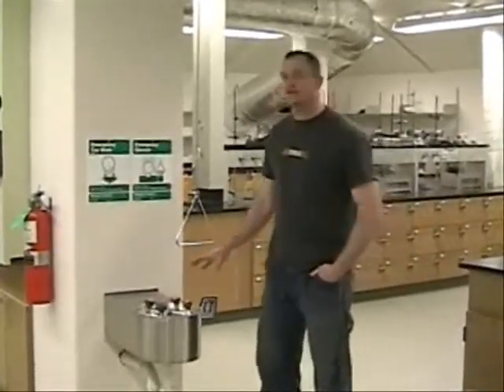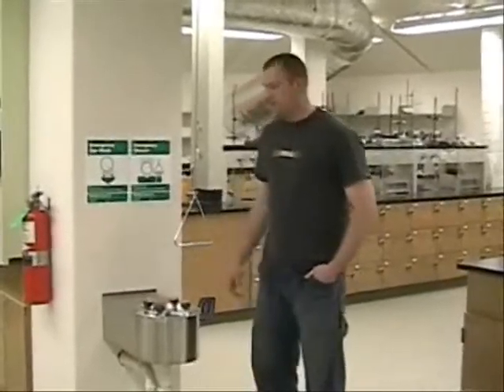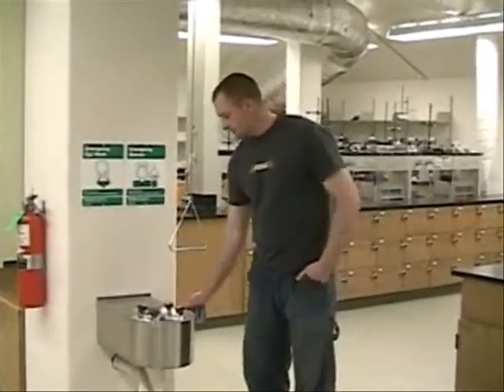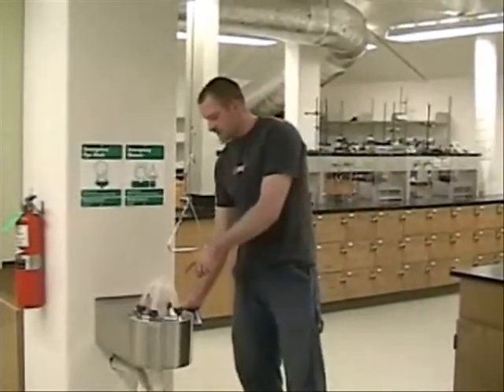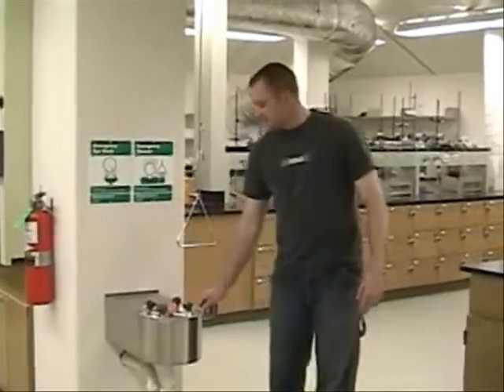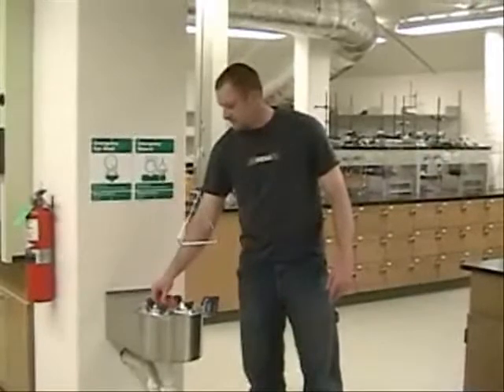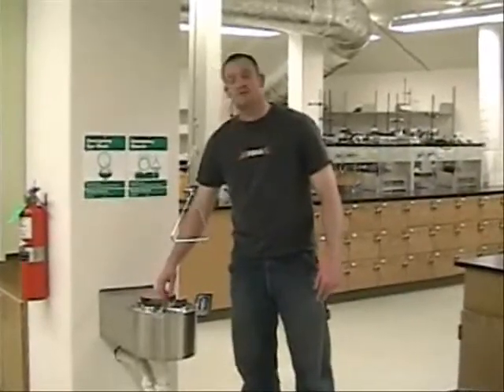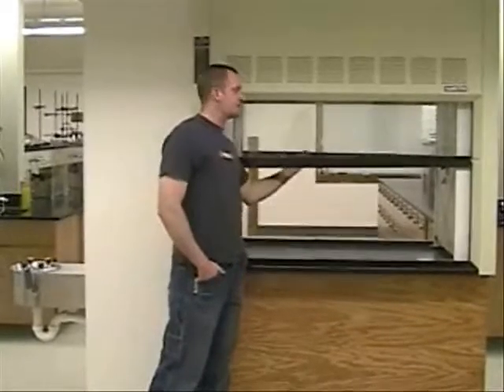Laboratory Safety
University chemistry lab safety primer.